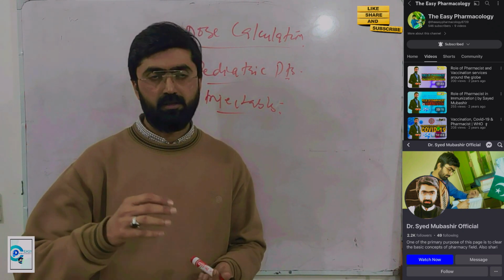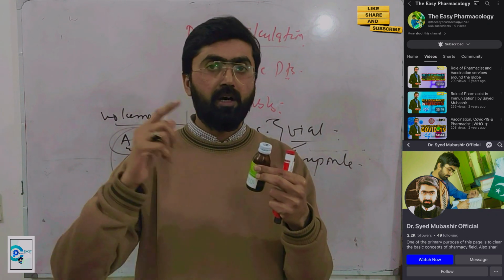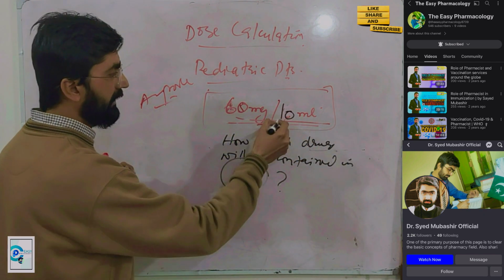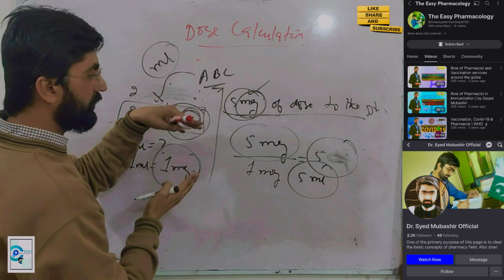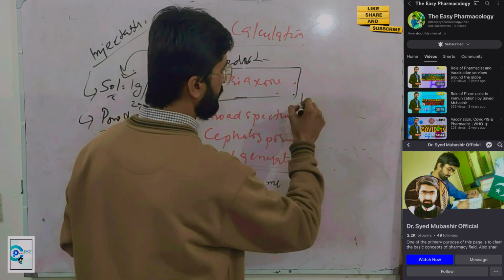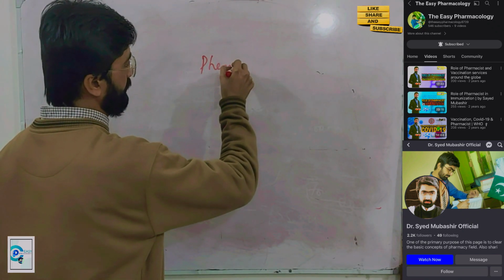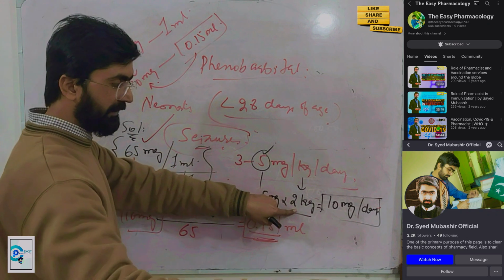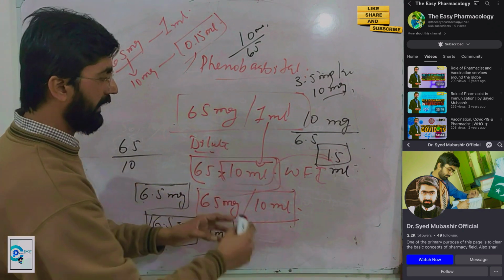Dose Calculation of injectables for pediatric patients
In this video dose calculation problems faced by many students are tried to be discussed and made easy to understand and solve. Especially dose calculation of pediatric patients is discussed. As compared to oral dosage forms, the dose calculation problems of injectables are comparatively typical to be solved. Injectables dosage forms available in whether powdered form to be reconstituted or already made in solution forms either in ampoule or vials are mentioned in this lecture. How to calculate the doses of such dosage forms. What should be taken in account to start the dose calculation? It’s the strength of drugs mentioned on labels of containers to be considered for dose calculation, not the total volume of preparation written on label. For better understanding the concepts two different drugs like Ceftriaxone and Phenobarbital are mentioned here along with their available dosage forms and different strengths and recommended dose. Different problem solving exercises have also been done to calculate the doses of these two drugs for pediatric patients. Overall simplest way to identify the actual point to start the calculation and to solve whole problem has been made easy here in this lecture.